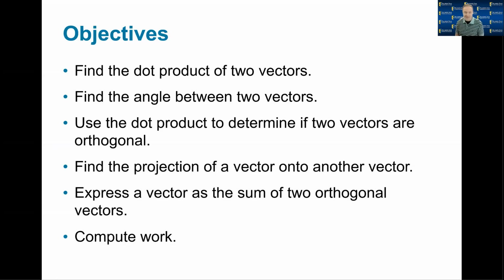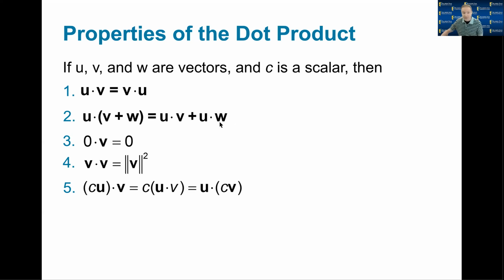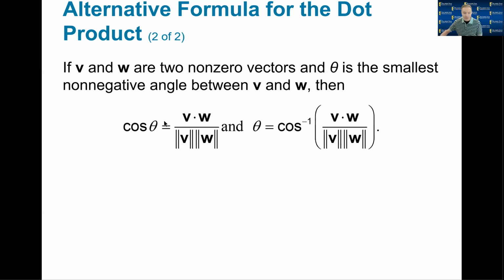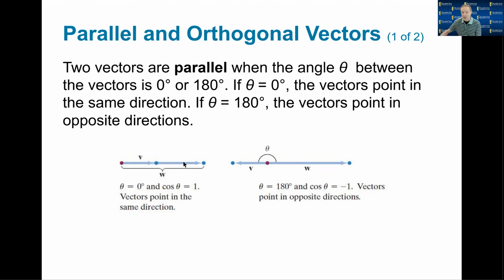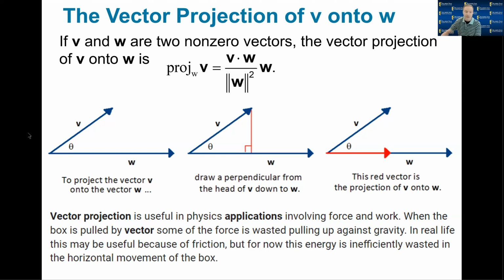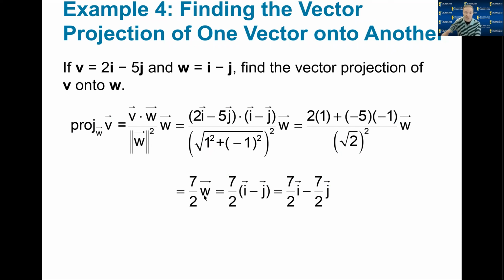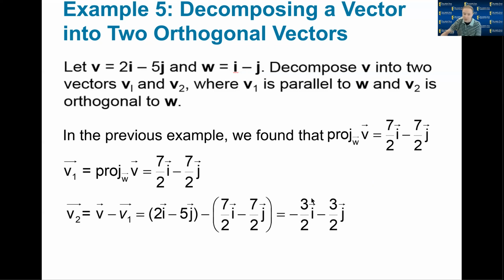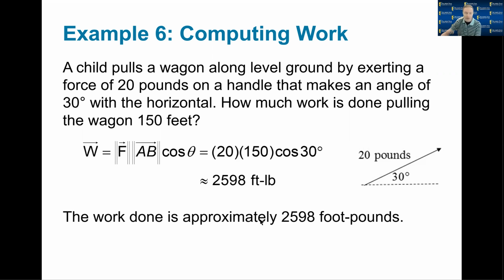PreCalculus Class Lecture Video 6.7